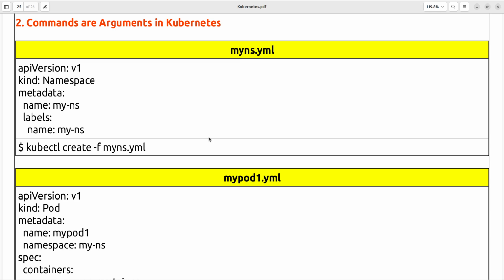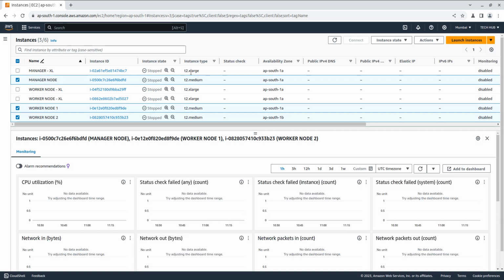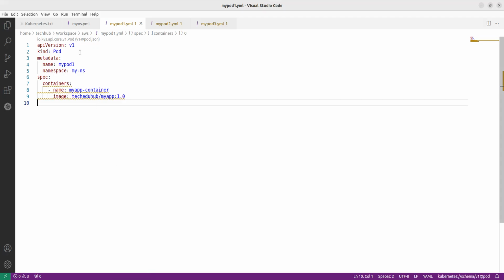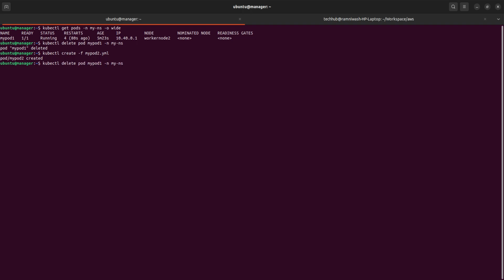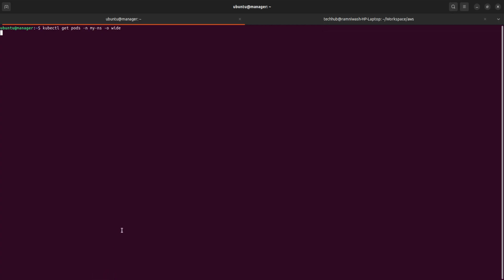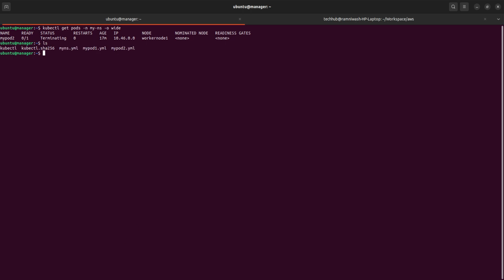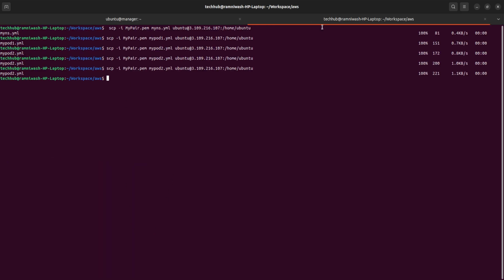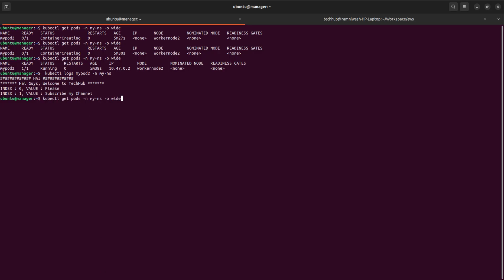Session 8 : Commands are Arguments in Kubernetes